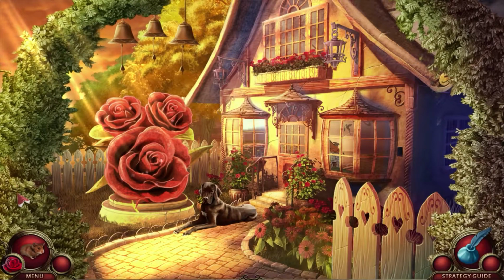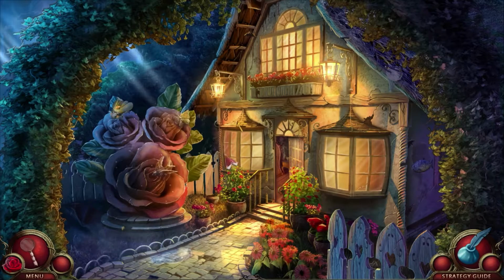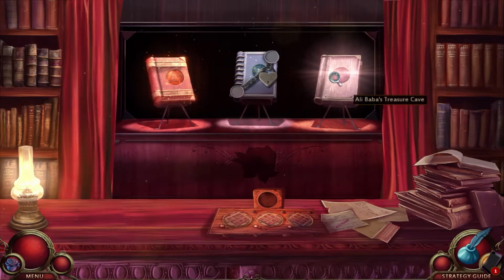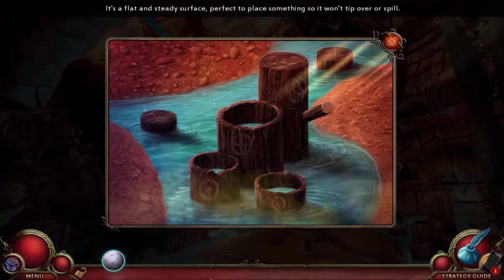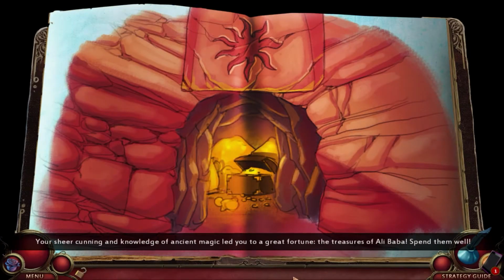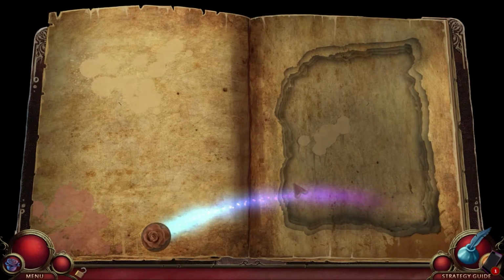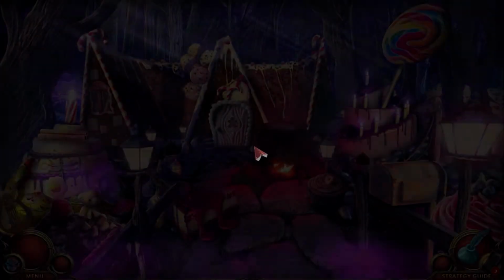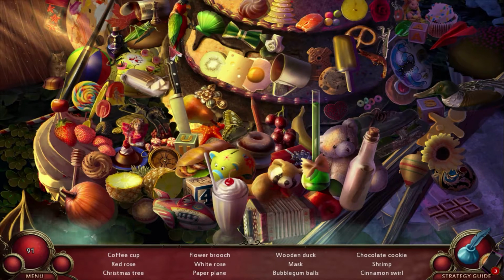Nevertales The Beauty Within CE #18 Treasure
Not just gold.
If you'd like me to play a certain pc game, make a request in the comments. I'd be happy to take a look!